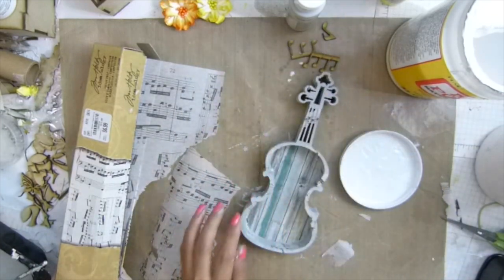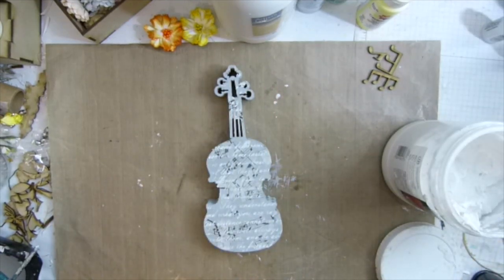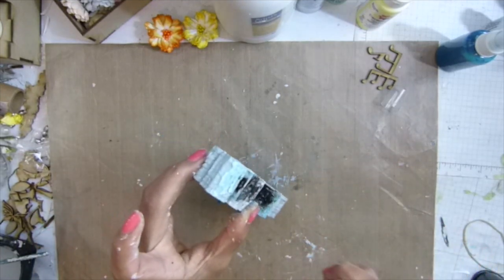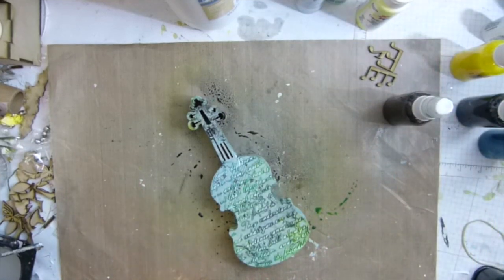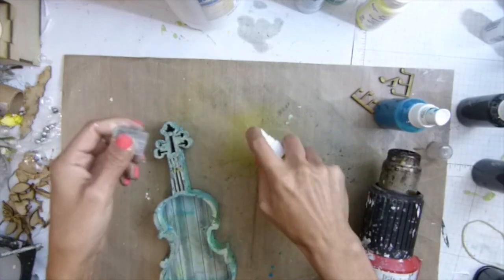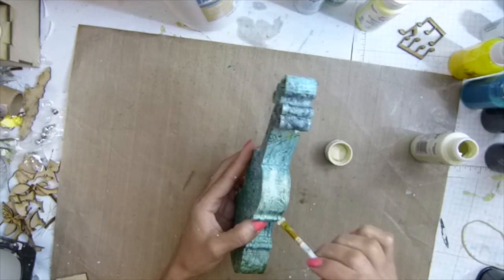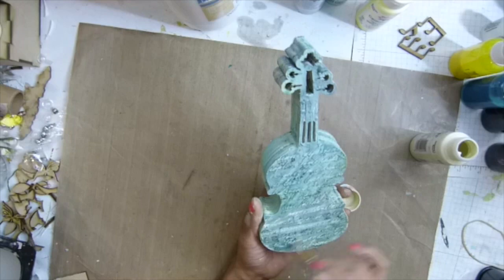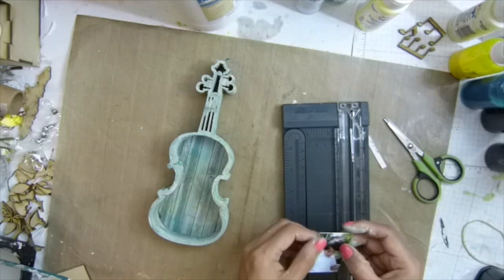Altered violin part-2 of 3